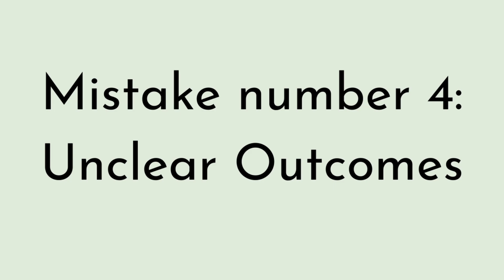The Biggest Mistakes Lecturers Make (And How Learning Theory Fixes Them)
Are your students zoning out during lectures? 😴
You might be making one of these common teaching mistakes — and trust me, I’ve made every single one of them.

In this video, I break down the top 3 mistakes lecturers make, plus a bonus mistake most people never talk about. You’ll learn how to fix each one using proven strategies from cognitive, behavioral, and constructivist learning theories — so your students stay engaged, understand more deeply, and actually remember what you teach.

🎓 Whether you're new to lecturing or looking to refresh your teaching practice, this video will help you:

- Avoid content overload
- Shift from passive to active learning
- Build a feedback loop into your sessions
- Align your learning outcomes, activities, and assessments

Want to Support My Free Content?
If you've found value in my YouTube videos and want to help keep the channel going so I can keep providing free content then I'd love you to buy me a coffee:

About me
Hi, I’m Clare, a physiotherapy lecturer passionate about helping others succeed in the field. 🌟 Whether you’re preparing to apply for a physiotherapy course 🎓, tackling the challenges of training with study and research tips 📚, or exploring ways to build a fulfilling career 💼, I am hoping that my channel can help guide you. I also share practical teaching strategies for educators. 🧑‍🏫 🙌